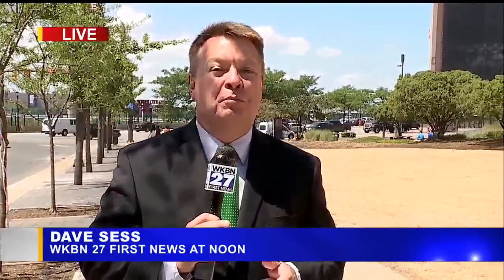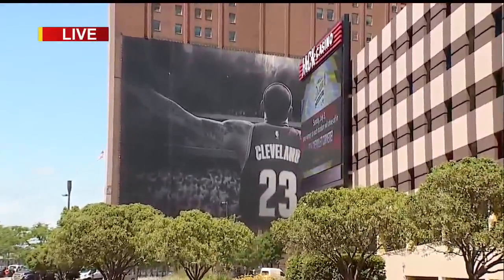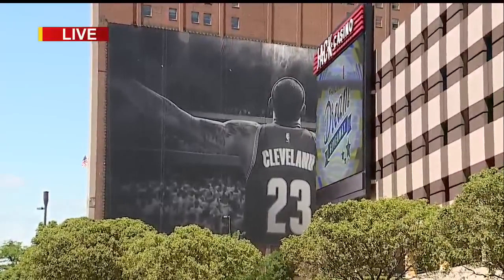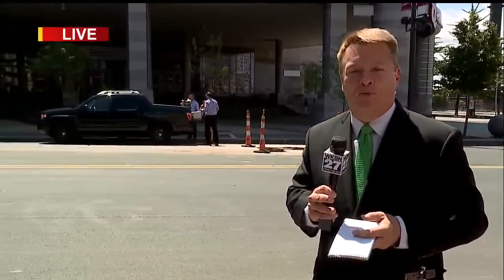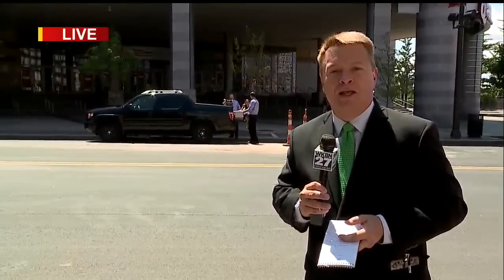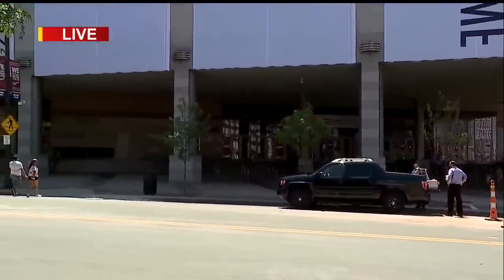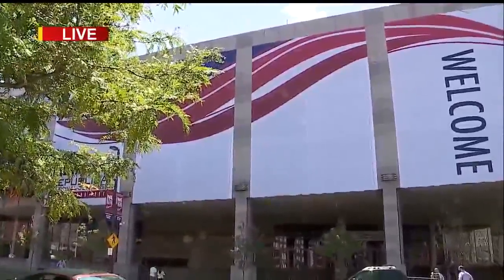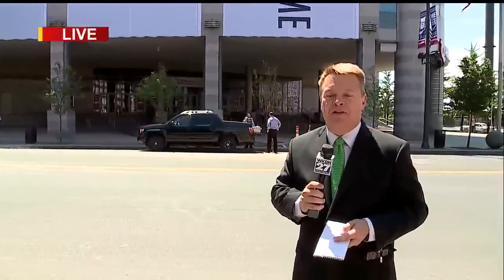Sherwin-Williams says LeBron James Banner will stay up at HQ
Fans started an online petition to keep the James banner up after the Cavaliers won the NBA championship.